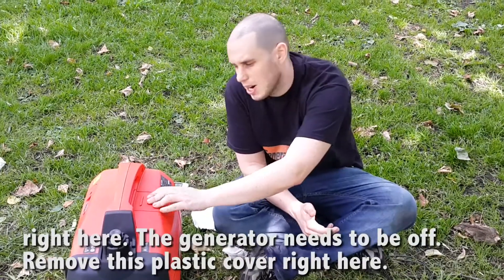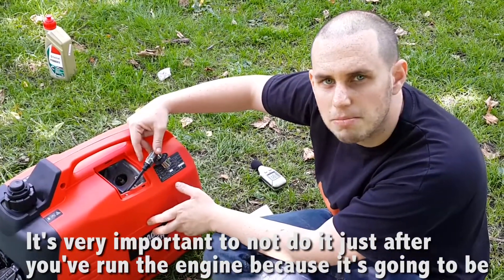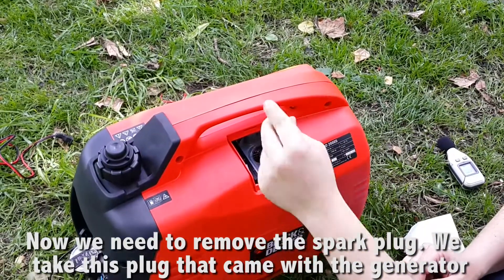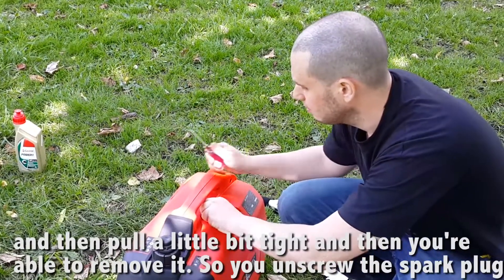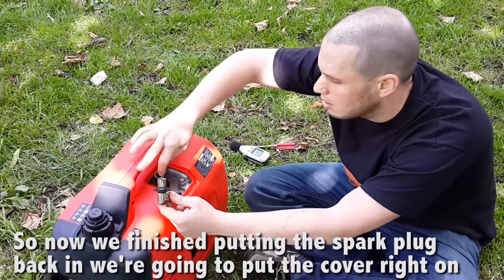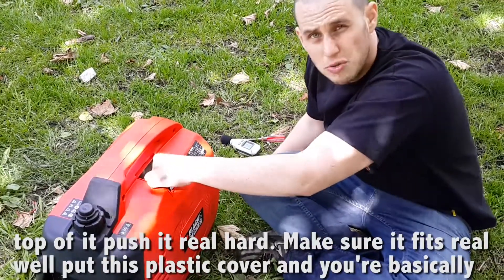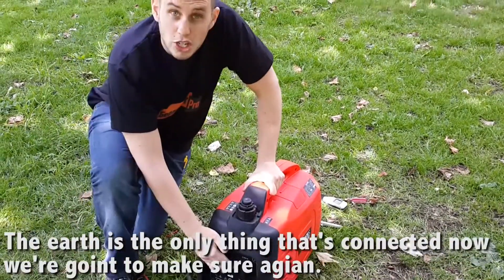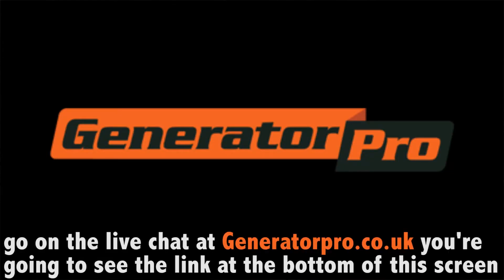How to replace a spark plug - Generator Black and DeckerBD2000s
Show you how to replace spark plug

Generator features:

Super Silent Inverter BD 2000S

Ground Breaking Technology and Affordability

2x USB 5v Chargers

Super Silent

OHC Engine

Start Booster (easy ignition)

Convenient Transportation

Pure Sin-Wave output

2x USB 5v Chargers

Super Silent

OHC Engine

Convenient Transportation

Pure Sin-Wave output

Product Specifications:

 Voltage: 230V/ 12 V DC

Power Performance/Class G2/A

Peak Current: 2000W

Constant Current: 1700

Running Time: 4 hours

Voltage Regulation: INVERTER

Wiring Type: Copper

Engine Type: 4 Stroke OHC

Engine Model: HS2000i.2

Max Engine Speed: 4500 rpm

Fuel Capacity: 3.5 L

Oil Capacity: 0.4 L

Recoil Starter -- Electric Booster for Easy Ignition

Sockets: 2x230V, 1x12V, 2x USB (5V)

Single Phase

Sound Level at 7 Metre Distance: 53 db

Engine Runtime Clock

Voltmeter

Overload Protection

Low Oil Shut Off